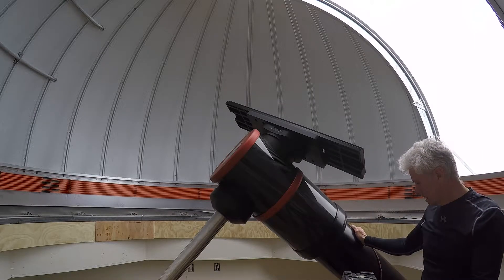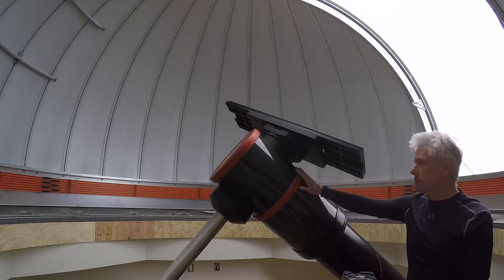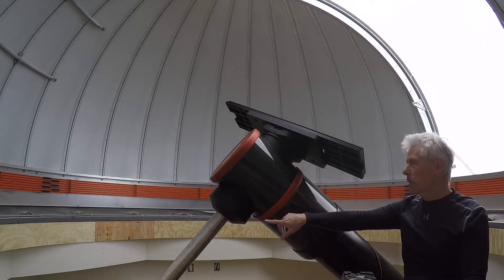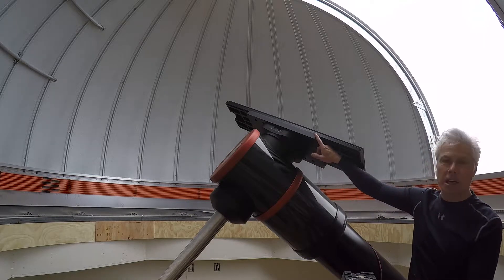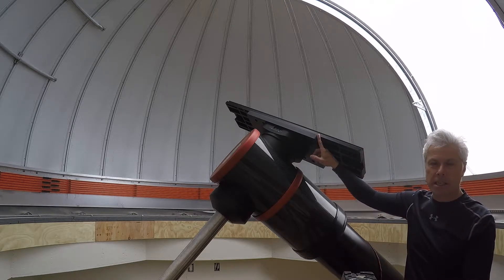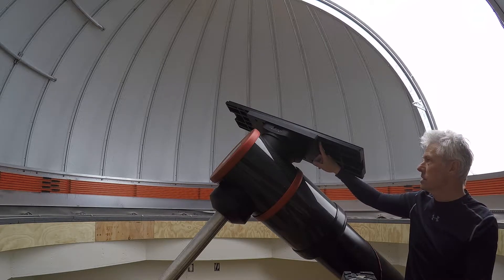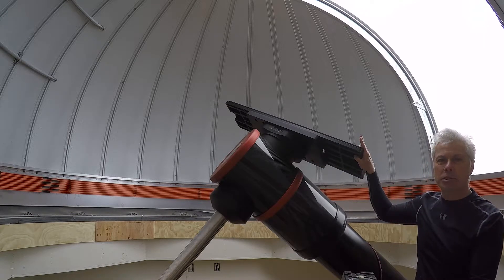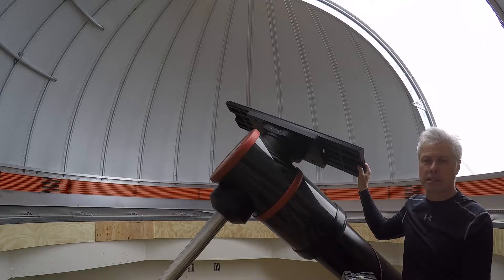ASA DDM 160 Mount and Multi-Telescope Install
Installation of the ASA DDM160 mount with PlaneWave CDK20 and two additional telescopes.